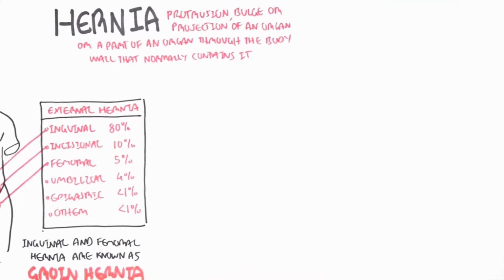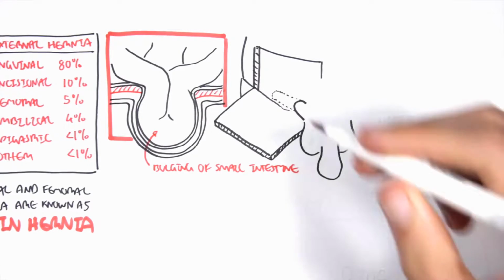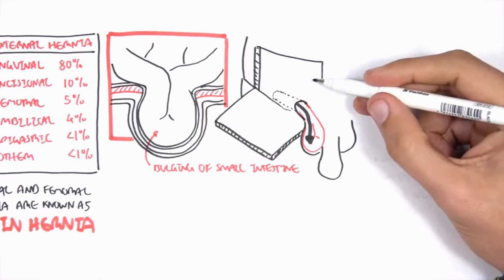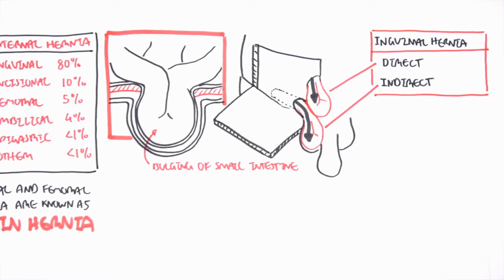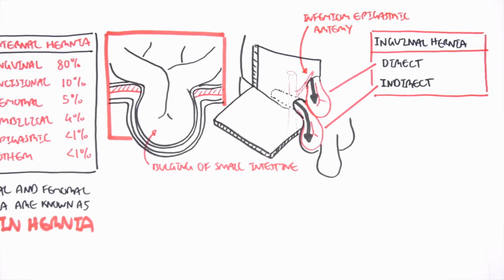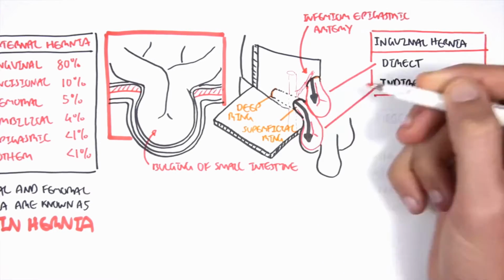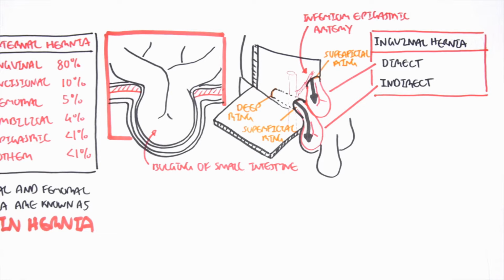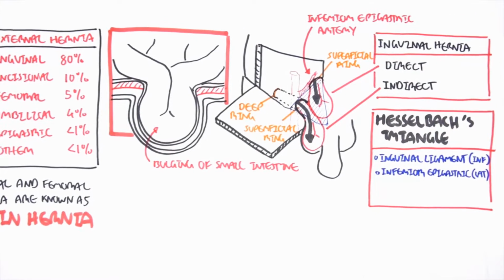penjelasan singkat mengenai penyakit hernia usus melorot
Gejala dan Pencegahan Hernia pada Wanita

Gejala dan Pencegahan Hernia pada Wanita-Secara awam dapat dikatakan bahwa penyakit hernia adalah timbulnya tonjolan dari isi rongga perut yang disebabkan lemahnya otot dinding rongga perut akibat tekanan pada perut yang terjadi terus-menerus. Penyakti hernia pada umumnya lebih sering menyerang kaum laki-laki, tetapi ternyata hernia pada wanita bukanlah hal yang tidak mungkin terjadi terutama saat wanita sedang hamil atau wanita lanjut usia.

Gejala hernia pada wanita

Gejala hernia yang terjadi pada wanita hampir sama dengan hernia yang terjadi pada pria. Pada kasus hernia yang tidak terlalu parah penderita sendiri tidak akan menyadari bila dirinya terserang penyakit tersebut. Gejala hernia pada wanita pada tingkatan yang telah akut adalah, timbul rasa nyeri pada perut bagian bawah, rasa nyeri akan semakin hebat bila terjadi tekanan pada rongga perut saat batuk, bersin, atau mengejan. Muncul tonjolan pada lipatan paha yang kadang-kadang bisa hilang sendiri saat berbaring. Gangguan pencernaan seperti mual, muntah, dan tidak bernafsu makan adalah gejala yang terlihat jika penyakit semakin parah.

Mencegah hernia pada wanita

Untuk mengantisipasi terjadinya hernia pada wanita akibat usia tua, sejak dini usahakanlah untuk menerapkan pola hidup sehat dalam kehidupan Anda. Hindari kebiasaan buruk mengangkat suatu beban dengan otot punggung, tetapi gunakanlah otot kaki Anda sebagai tumpuan. Rajinlah berolah raga dan konsumsilah makanan yang bergizi agar Anda memperoleh manfaat kesehatan tubuh secara keseluruhan.

INFO, KONSULTASI & PELAYANAN, HUB :
KLINIK ALTERNATIVE WIENARTO
SOWAN LOR (Barat Prapatan Munyuk 500m)
BUGEL – KEDUNG – JEPARA - JAWA TENGAH Kode Pos 59463

HP / WA. 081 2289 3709
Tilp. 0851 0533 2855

Din.Kes. 445.141/1125/08

RIBUAN PENDERITA TELAH TERTOLONG
SEMBUH PERMANEN.

MELAYANI PESANAN PENGOBATAN JARAK JAUH